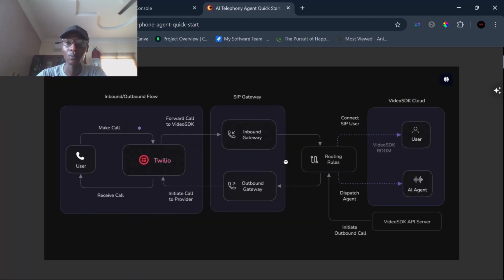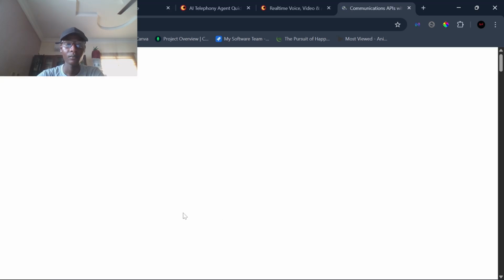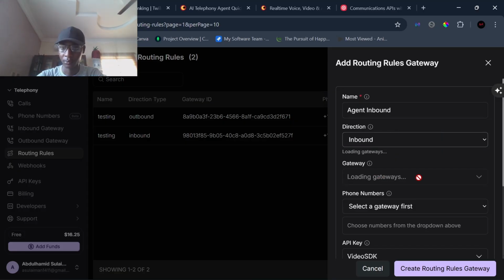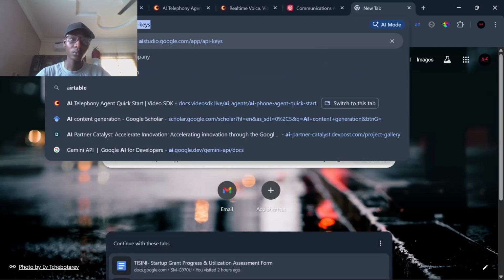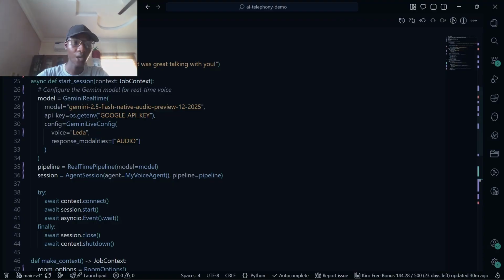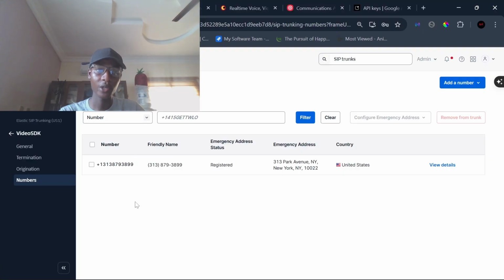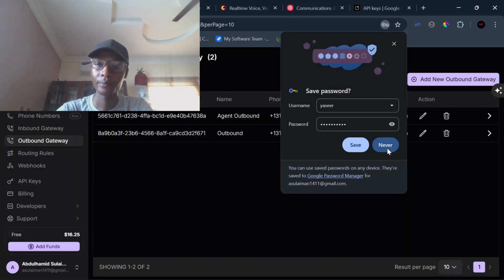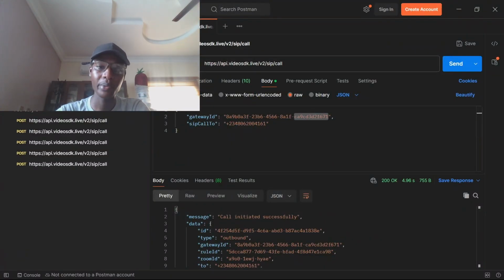I BUILT AN AI THAT ANSWERS REAL PHONE CALLS (PYTHON)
Get started to build your AI Telephony Agent!

Build an AI Phone Agent for Real Sales & Support Calls (Step-by-Step)
In this tutorial, you’ll learn how to build a real-time AI phone agent for sales and customer support using Python and VideoSDK.
Unlike basic web voice bots, this AI agent connects directly to the telephone network (PSTN) via SIP, allowing it to handle live inbound support calls and outbound sales calls—just like a human agent.
If you're tired of paying high per-minute markups to managed AI calling platforms like Vapi, Bland AI, or Retell, this video shows you how to own the infrastructure, control your LLM pipeline, and reduce costs while building production-ready voice AI systems.

What You’ll Learn in This Tutorial:
✔ Real-Time Architecture
 How phone calls flow from PSTN → SIP (Twilio/Telnyx) → VideoSDK → Your Python AI Agent → STT → LLM → TTS
✔ Dashboard Setup
 Configuring SIP Gateways and Routing Rules to receive and place real calls
✔ The Python Agent Code
 How your AI agent streams live audio, generates responses, and speaks back in real time
✔ Sales & Support Use Cases
How to design prompts and logic for:
Outbound AI sales calls
Inbound AI customer support calls
✔ Live Call Demos
Watch the AI:
Answer a real inbound support-style call
Make an outbound sales call
Handle interruptions (barge-in) naturally

Perfect for:
Developers & Indie Hackers building real-world AI products
SaaS founders creating AI sales callers or support lines
Businesses automating booking, lead qualification, and customer support
Teams replacing legacy IVR systems with conversational AI

VideoSDK Social Profiles